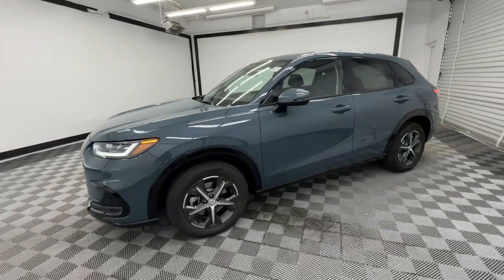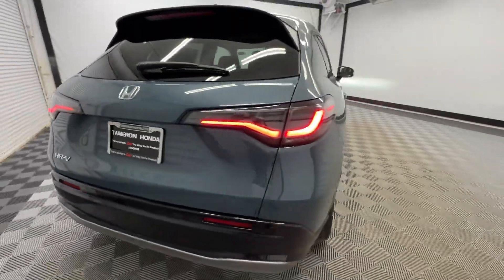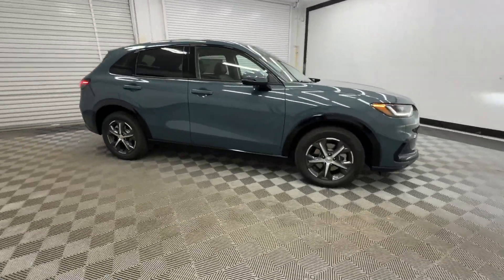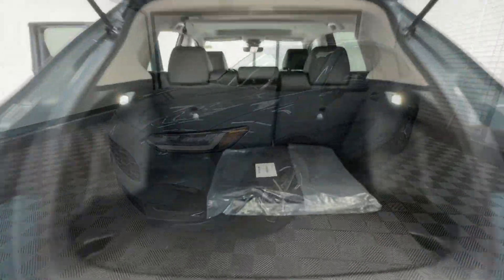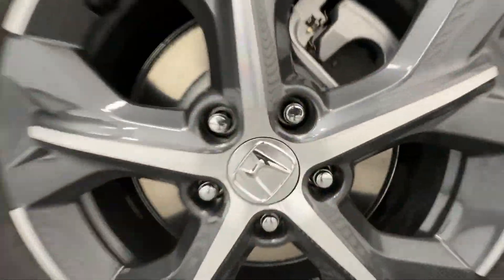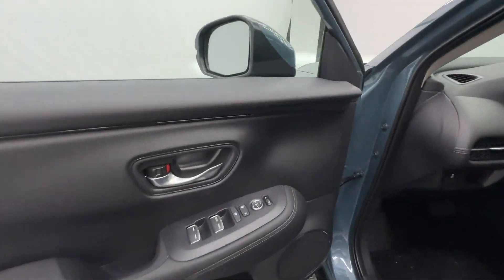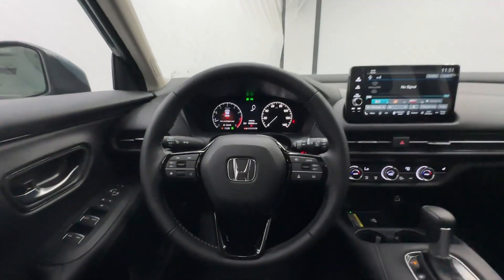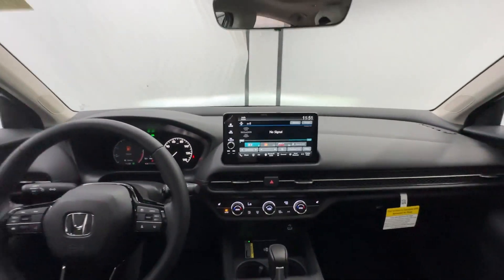2025 Honda HR-V EX-L Birmingham, Hoover, Alabaster, Vestavia Hills, Helena AL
New 2025 Honda HR-V EX-L available at Tameron Honda located in 1675 Montgomery Hwy, Birmingham, AL, 35216. Servicing the Birmingham, Hoover, Alabaster, Vestavia Hills, Helena area.

Take a moment to check out the  2025  Honda HR-V. This HR-V helps you meet the demands of your busy life in comfort and style. From its ingenious seating options to its advanced safety and connectivity technology, this small SUV is the definition of convenience and efficiency. These are just some of the great options this vehicle comes with: Apple Carplay®/Android Auto®, Keyless Entry, Moonroof, Heated Mirrors, Adaptive Cruise Control, Satellite Radio, Back-Up Camera, Aluminum Wheels, Steering Wheel Audio Controls, Power Driver Seat. There's so much to love about this practical, agile Honda HR-V. Experience it for yourself. Take a test drive today.